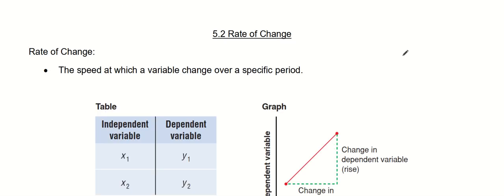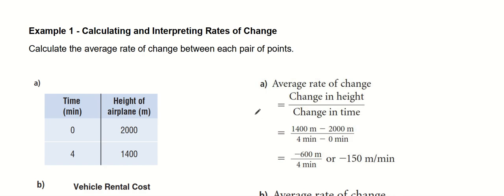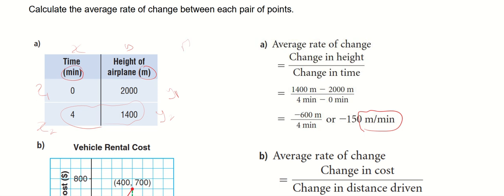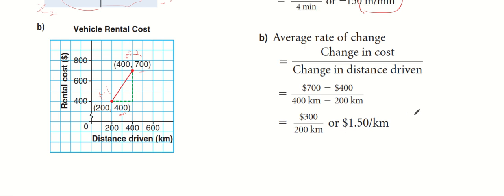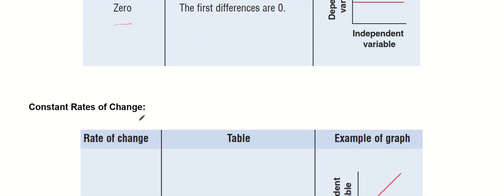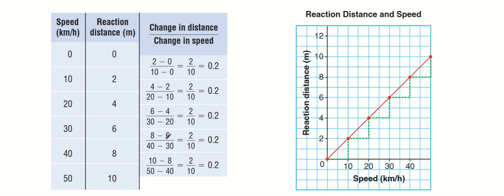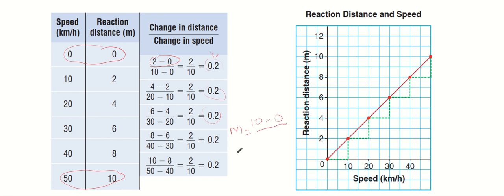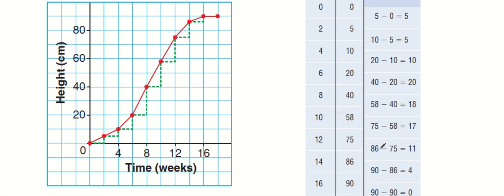MAP4C Unit1 Lesson 5 - 5.2 Rate of Change